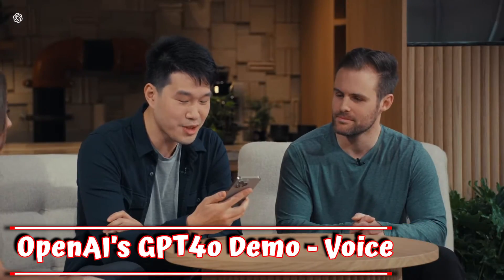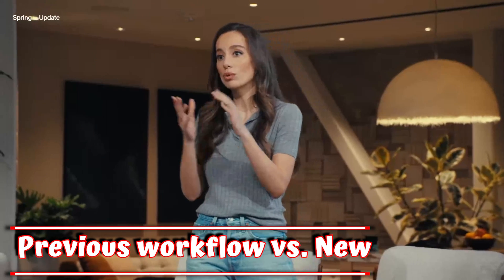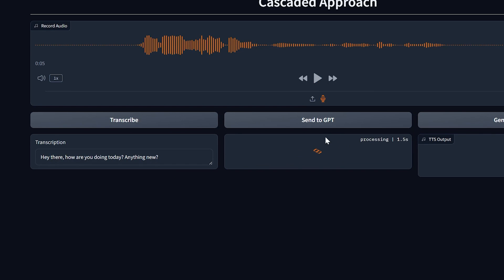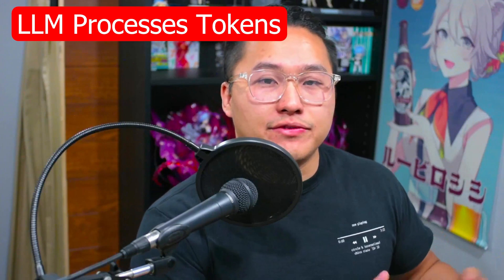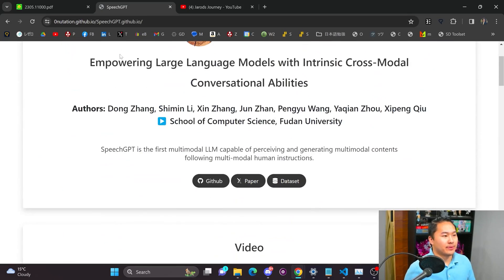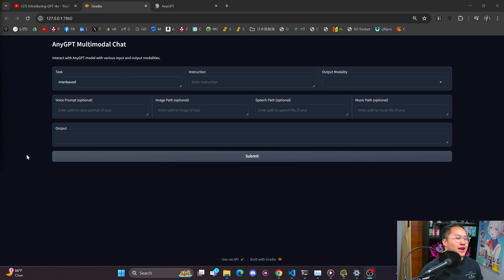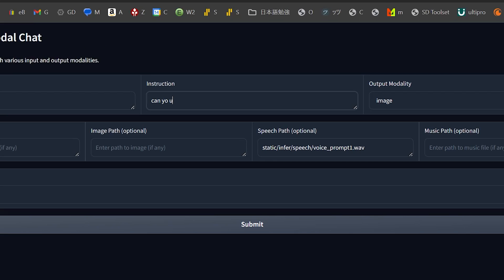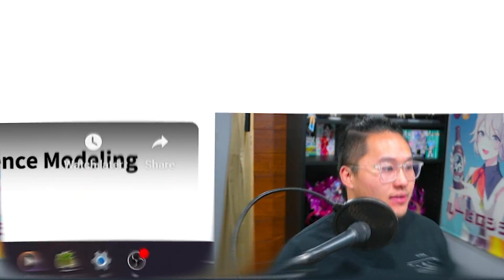How Might GPT4 Omni's Understand Speech, Image, and Video?